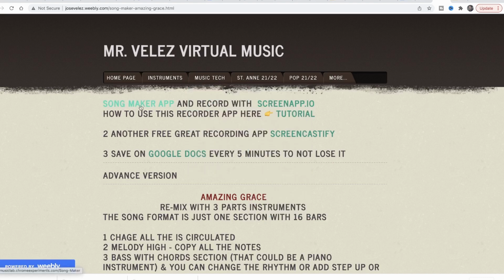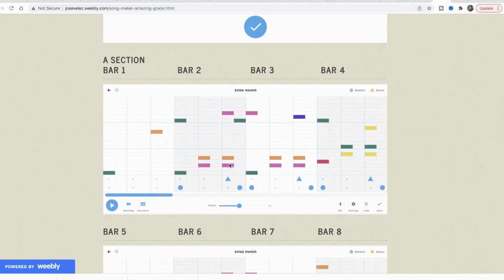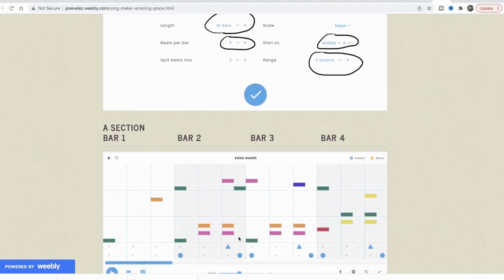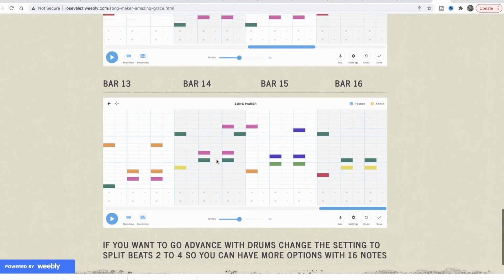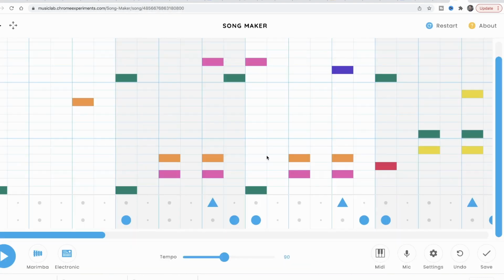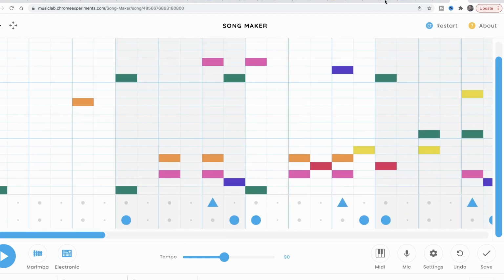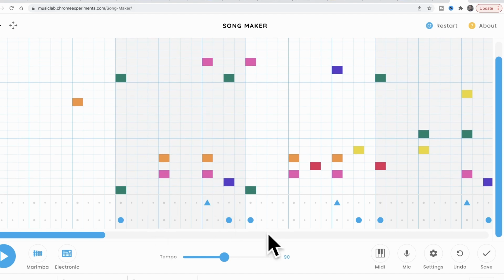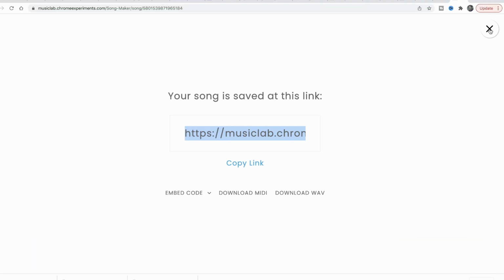Learn Amazing Grace on song maker and do a remix with piano part and drums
AMAZING GRACE  RE-MIX WITH 3 PARTS INSTRUMENTS on Song maker
THE SONG FORMAT IS JUST ONE SECTION WITH 16 BARS
1 CHAGE ALL THE IS CIRCULATED
2 MELODY HIGH - COPY ALL THE NOTES
3 BASS WITH CHORDS SECTION (THAT COULD BE A PIANO INSTRUMENT) & YOU CAN CHANGE THE RHYTHM OR ADD STEP UP OR DOWN AT THE END OR IN BETWEEN .
4 ADD YOUR DRUMS WITH THE FOUNDATION INCLUDED WHICH ARE
BASS ON BEATS #1 & SANRE ON BEATS #3
AFTER THAT ADD AS YOU LIKE

Mr. Velez Virtual Music

I will be using web based programs like Chrome music Lab (Song Maker , Bandlab, Noteflight , Music theory . net to Programing melodies & rhythms with some forms like Rondo A B A C A a much more ... Check out my free website with all the link and lessons

If you are a Music teacher ... Join My Fb Group
Music Tech Teacher